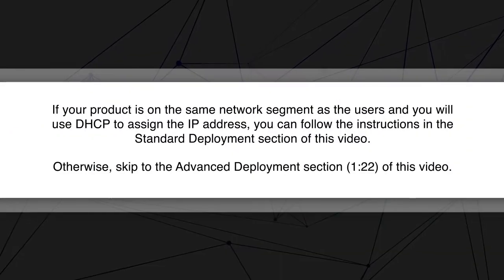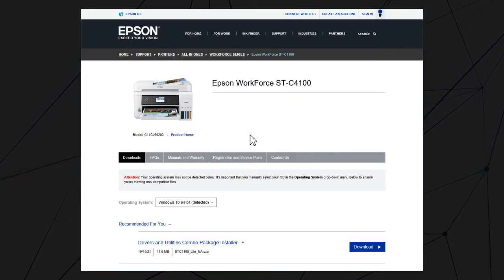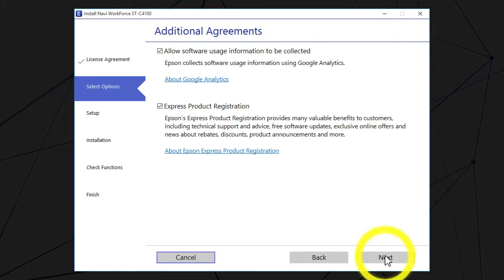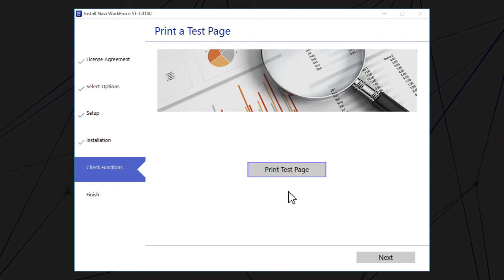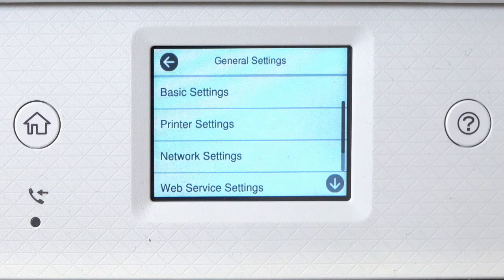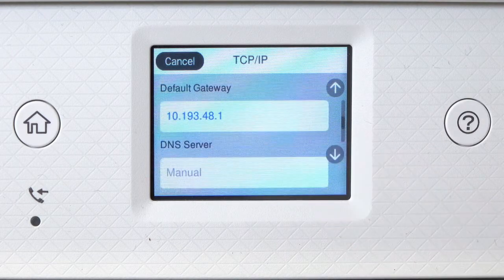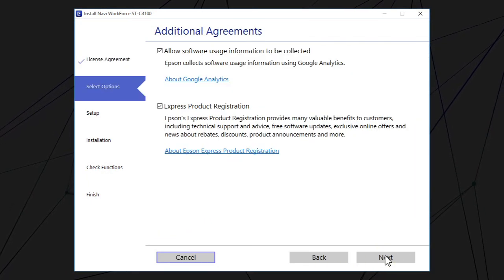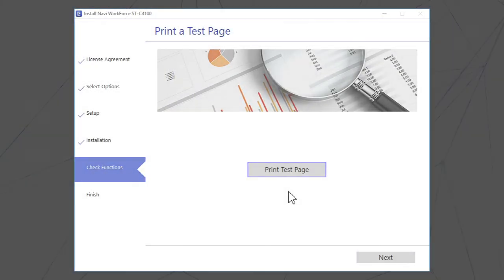WorkForce ST-C4100 | Windows Network Setup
Learn how to connect the WorkForce ST-C4100 Supertank Color MFP to your network using a Windows computer.

Questions? (Canada).